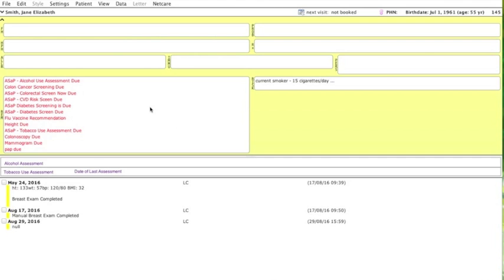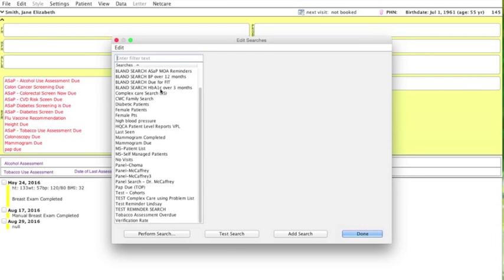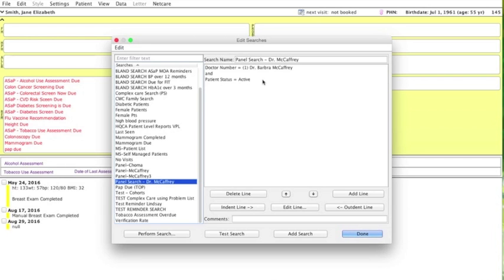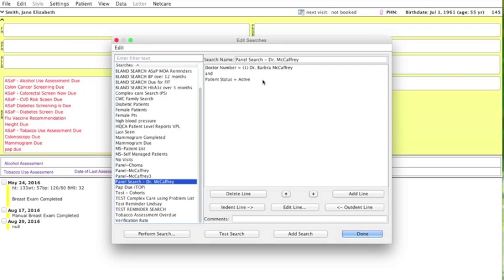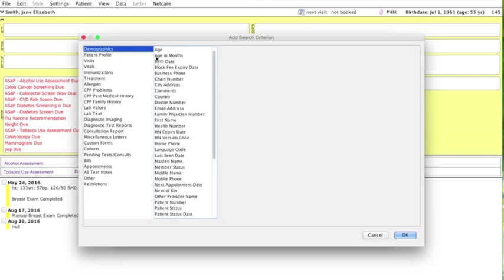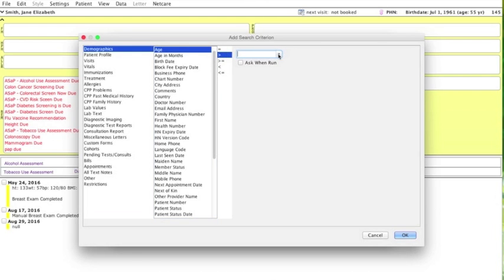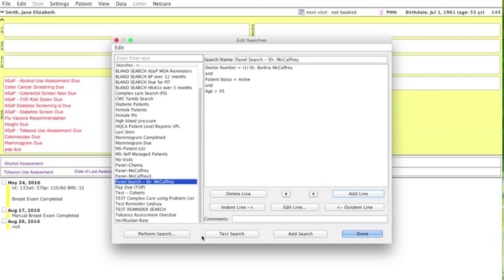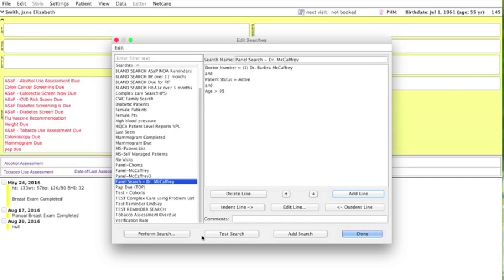Sorting a Provider Panel List by Patient Age in PSS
Key Points:
- Use this search for panel clean-up and maintenance
- Begin with your basic panel search
- Add age criterion
- Check charts to see if patients may be deceased